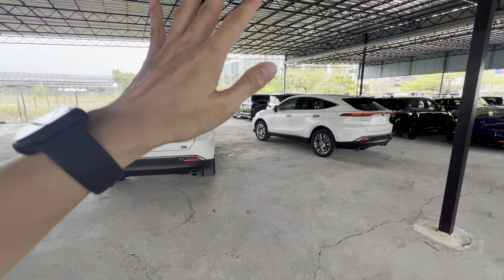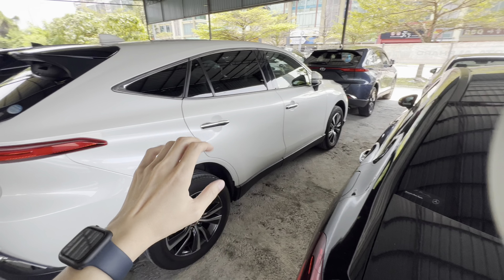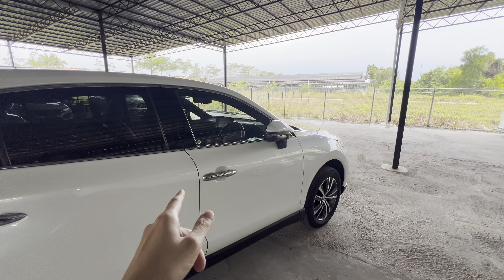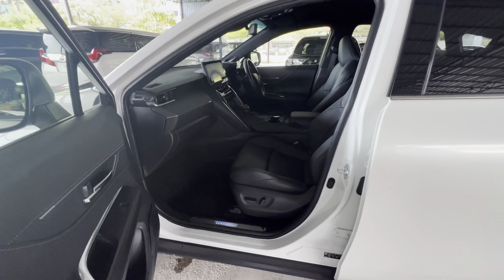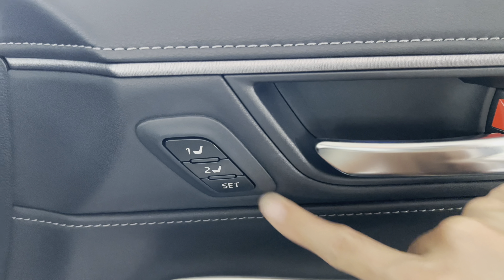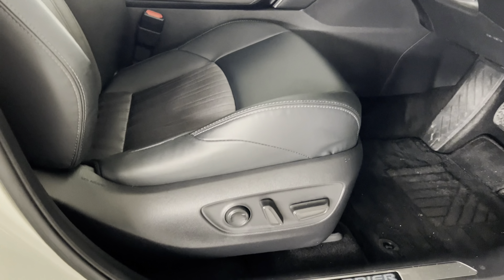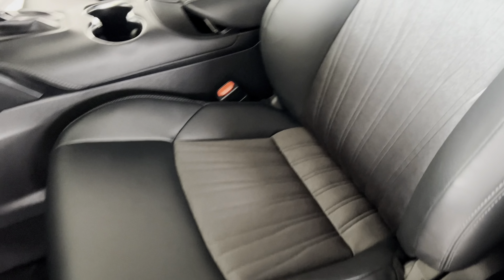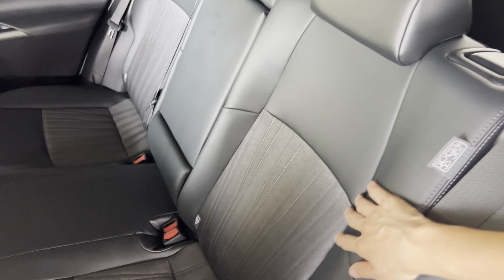Toyota Harrier Leather Package [OPTIONAL]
Compare the Toyota Harrier with and without the Leather Package side by side. Let's see exactly what you gain with this optional upgrade and if you are going to get one, this video is right for you.
*Only available for G and Z trim. Not available for the base trim, S.